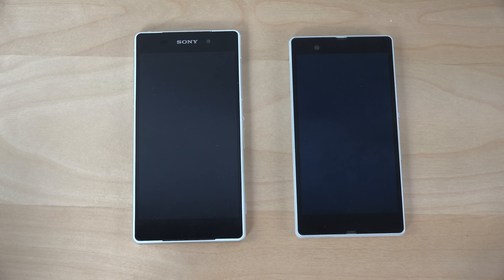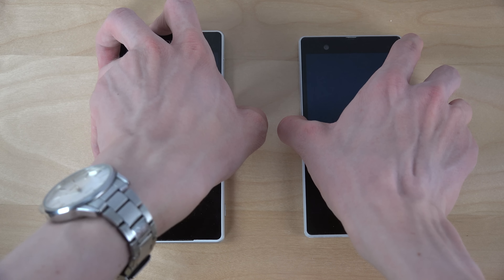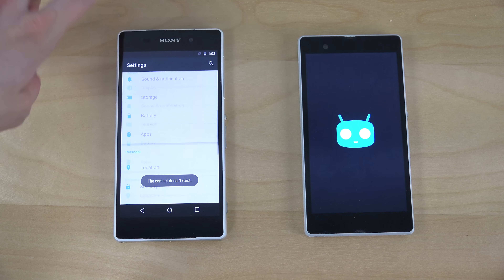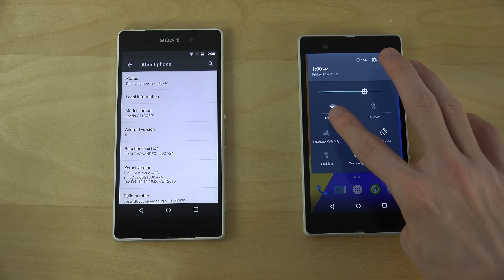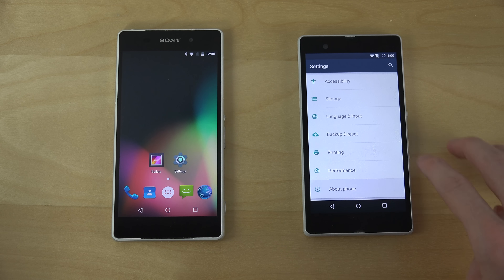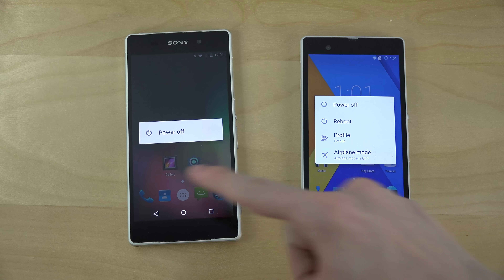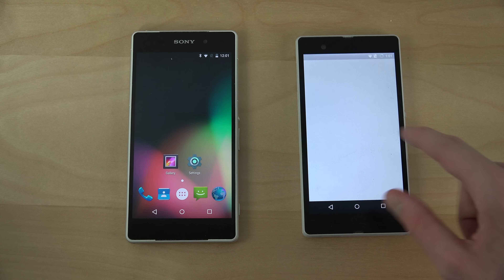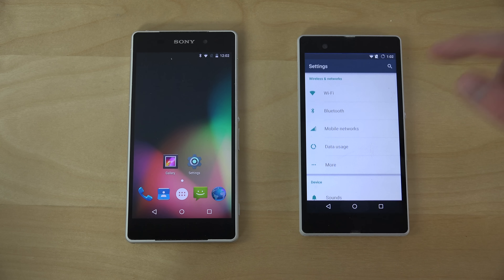Sony Xperia Z2 Android 5.1 vs. Sony Xperia Z Android 5.0.2 CM12 - Which Is Faster? (4K)